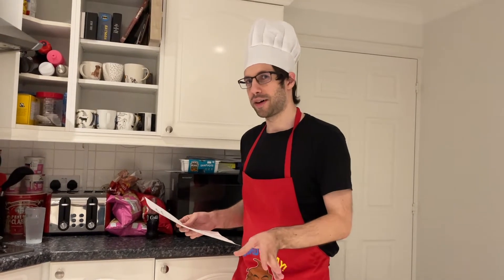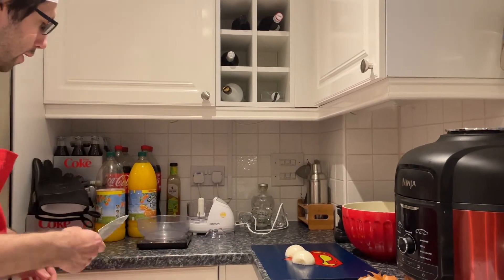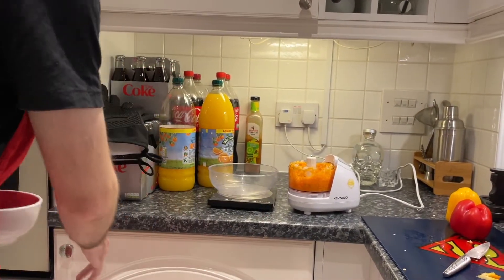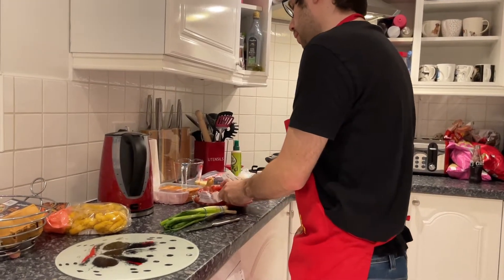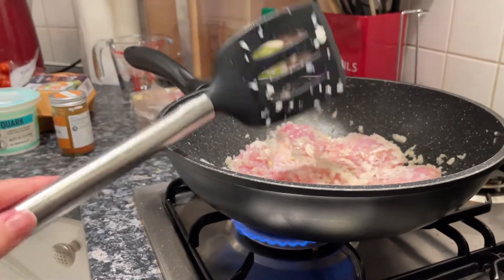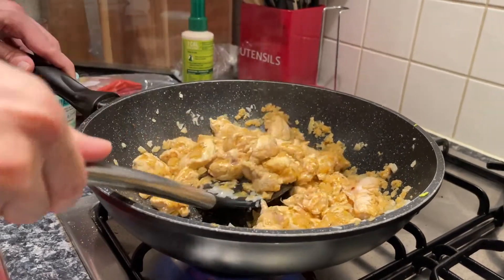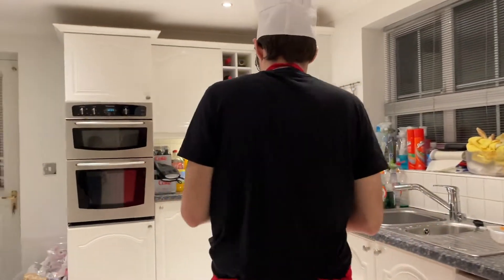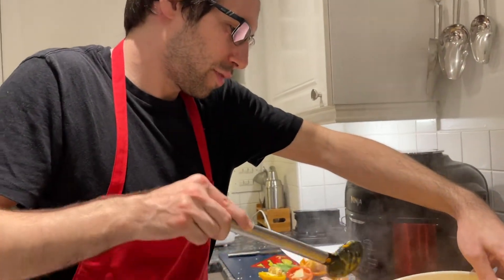Cooking with Liam Episode 20 - Creamy Cajun Chicken Pasta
Welcome to another episode of Cooking with Liam! In this episode you will get a Chef Liam twist on the Pinch of nom Creamy Cajun Chicken Pasta recipe. Messes are made. Mistakes are also made. But, eventually, ultimately, food is made. Is it yummy? Watch and find out!

Feel free to attempt to follow along at home and you, too, can have a go at cooking Creamy Cajun Chicken Pasta!